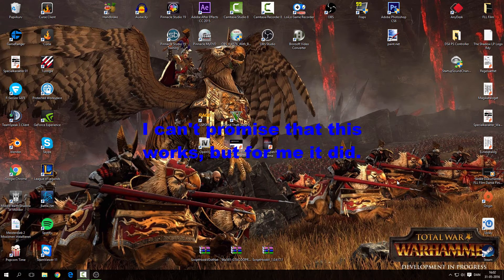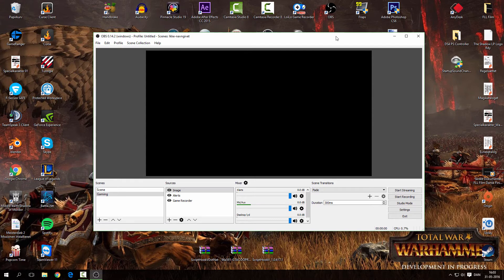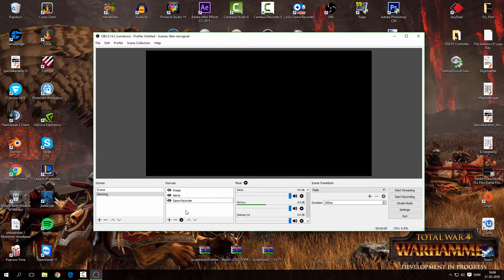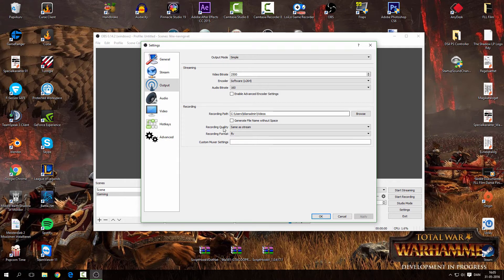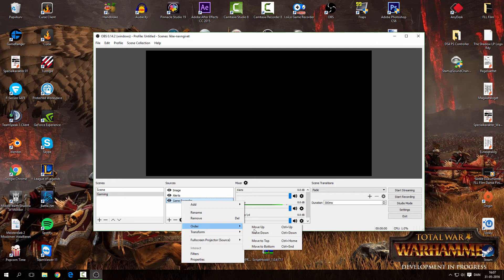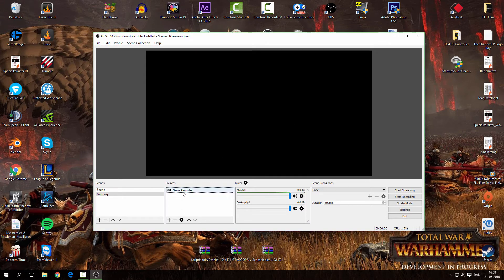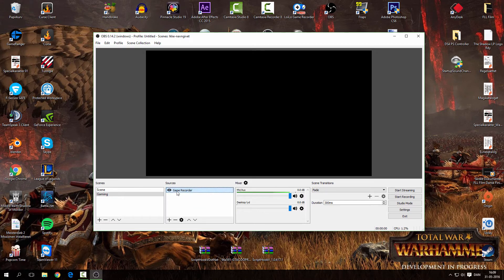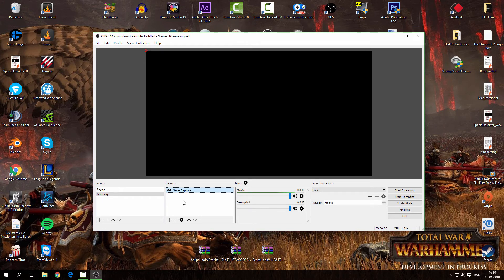OBS | Lag Fix Tutorial | How to Fix OBS Lags | Open Broadcaster Software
I hope it helped you!